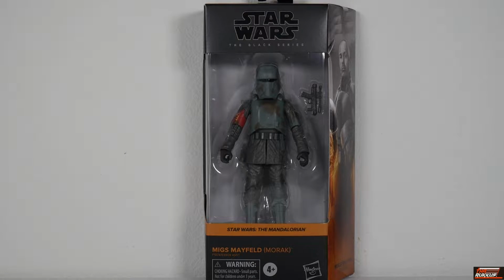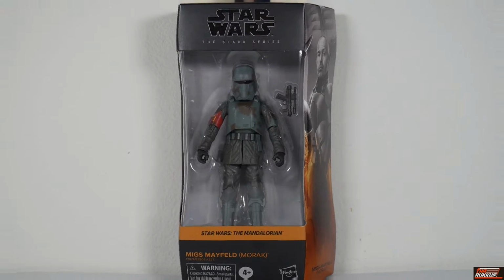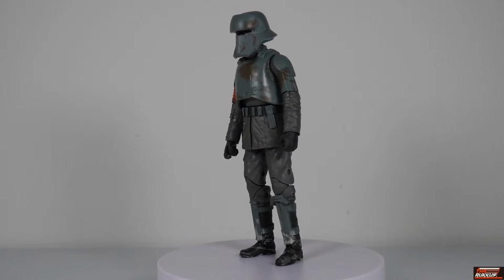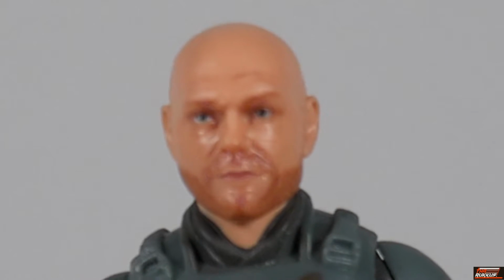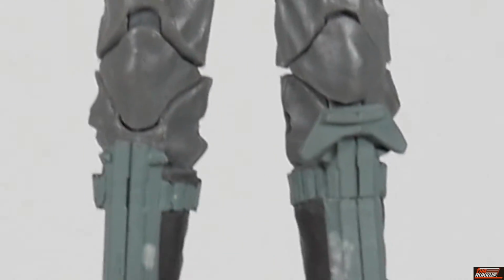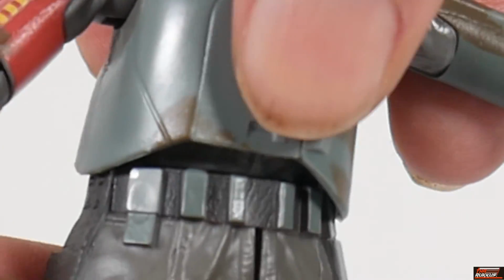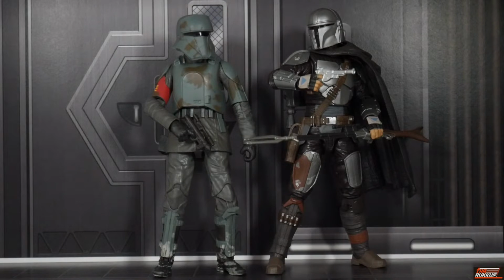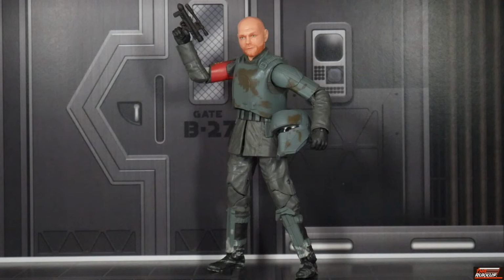Star Wars The Black Series Migs Mayfeld Disney+ "The Mandalorian" Review!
Bill Burr in effect!